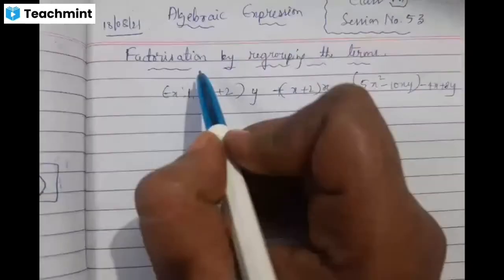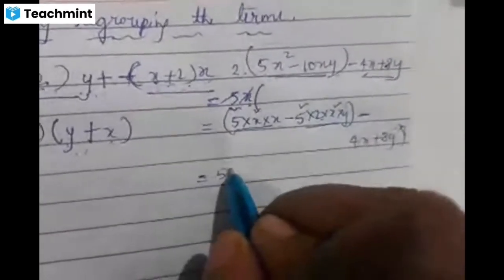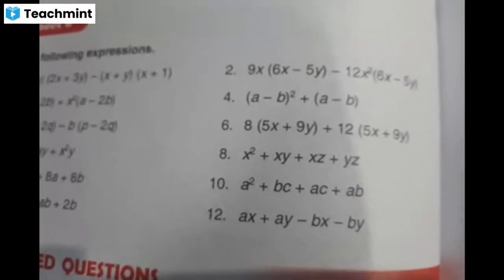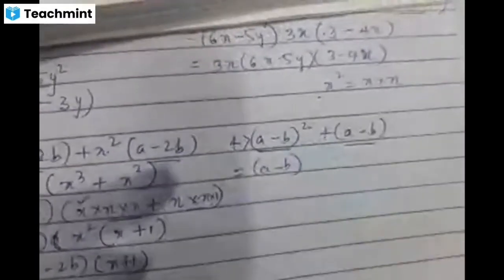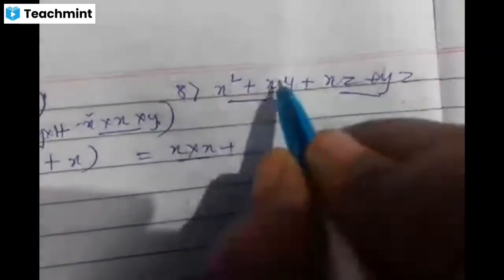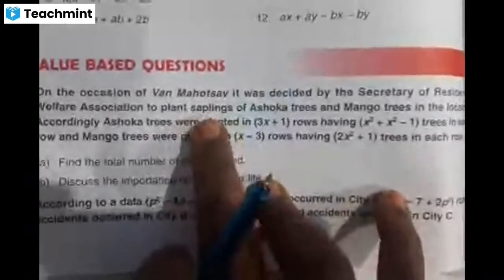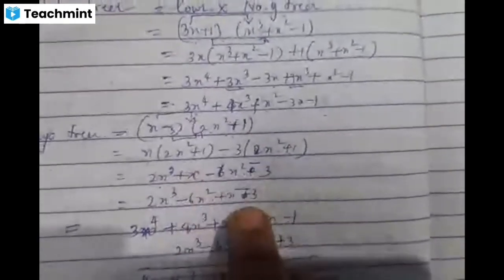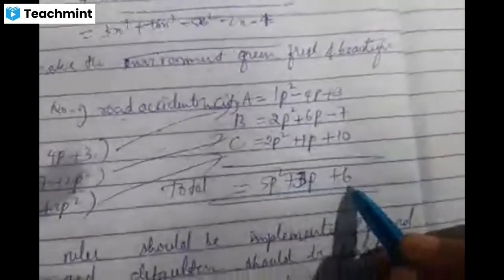18 August 2021 DAV HOSPET Mathematics Class7 Algebraic expressions Chapter 6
Mathematics Class7 Algebraic expressions Chapter 6 Factorization when binomial is a common factor Worksheet 6 and value based question Solution

solving these problems you will understand:

Algebraic expressions,
terms of Algebraic expressions like monomial,  binomial, trinomial,
product of variables,
to multiply a monomial with a monomial, monomial with a binomial, binomial with a binomial,  binomial with a trinomial

"Follow me "

is a You Tube Channel, where you will find educational, informativ9e, understanding, explanatory, like how to solve the maths problems in English